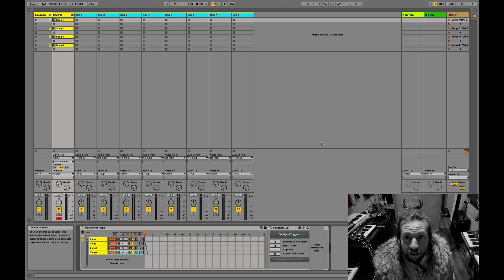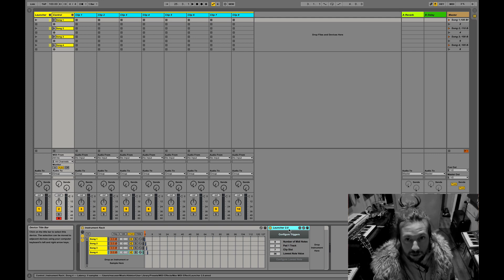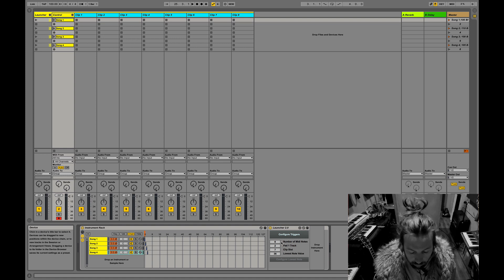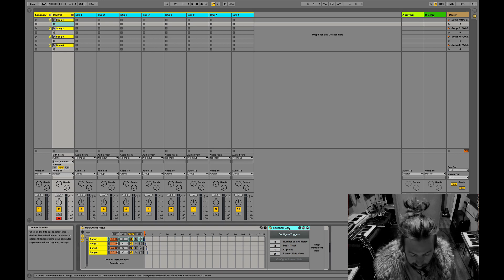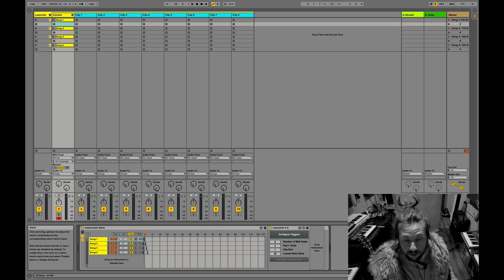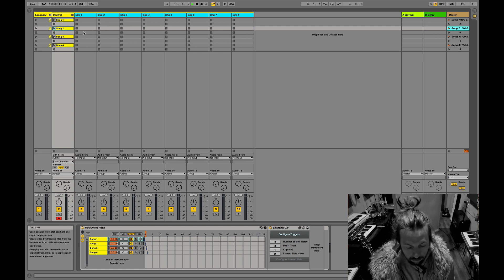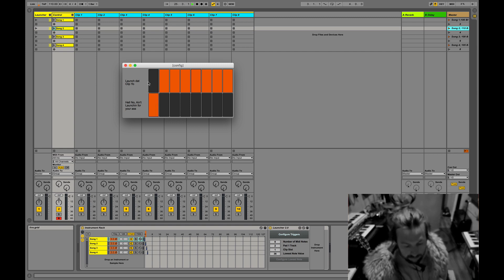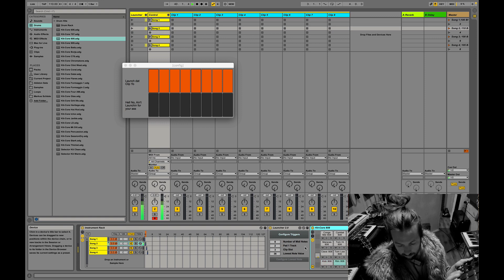Free Max4Live Device : Ableton Clip Launcher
I wanted to be able to use a standard midi controller (MPD218) to control Ableton Live clips. I could hard midi map the controller output to the clip slots, but then I don't have the flexibility of changing songs and launching a different clip.

Launcher, a free Max4Live device, takes the input from my controller and translates it to trigger a clip slot. I can put this device on different chains, and have each chain correspond to a different clip slot. That way, when I switch chains, it automagically switches which set of clips I'm launching with my controller.